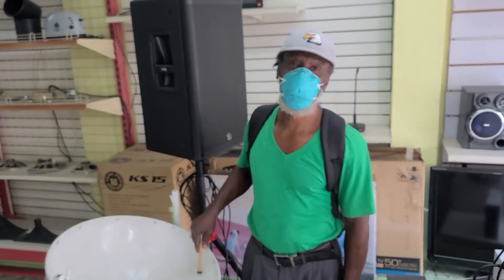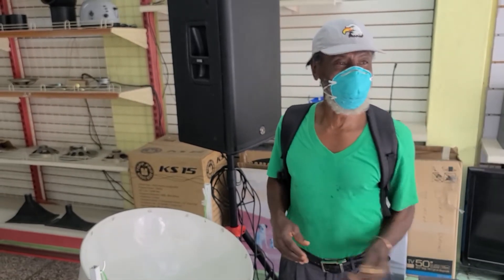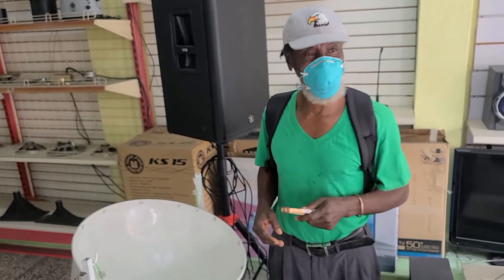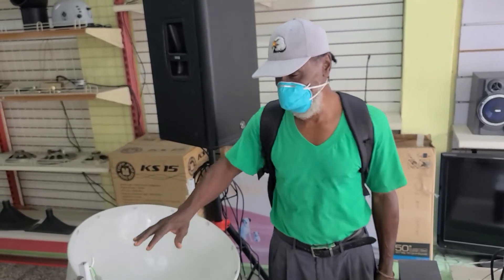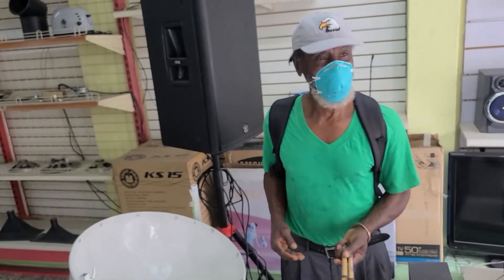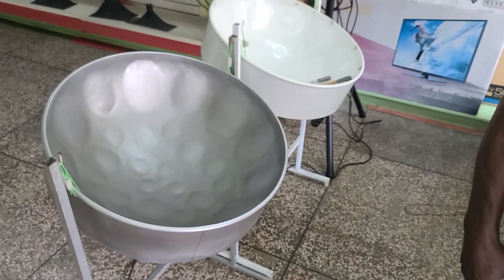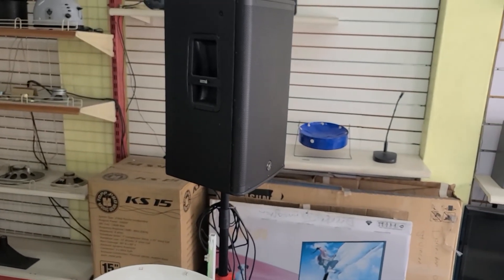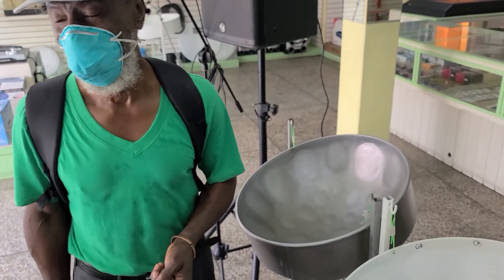Made in St Vincent and the Grenadines.Steel Pans made in SVG by Muddy Knights.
made in St Vincent and the Grenadines.
Steel Pans made in SVG by Muddy Knights.